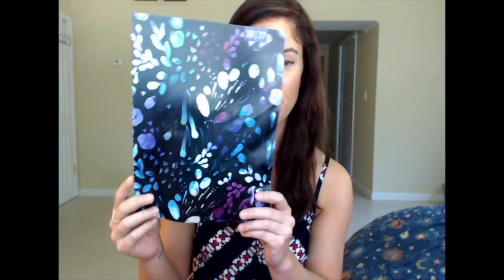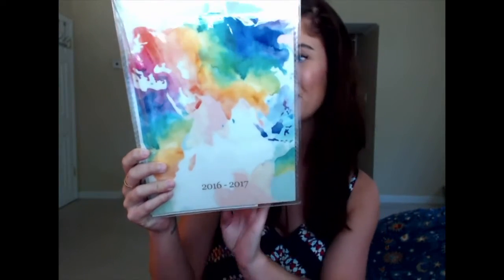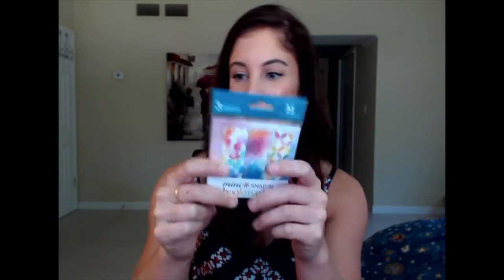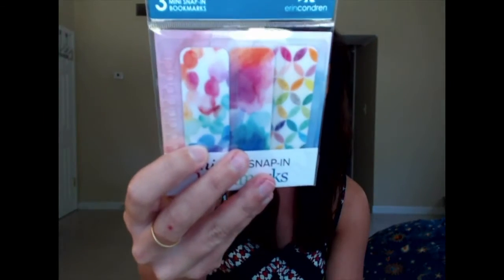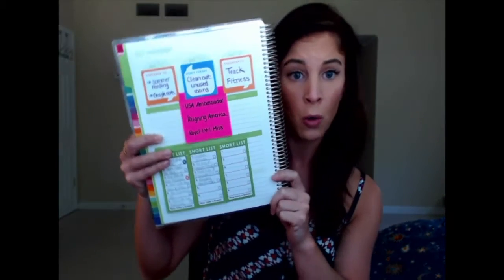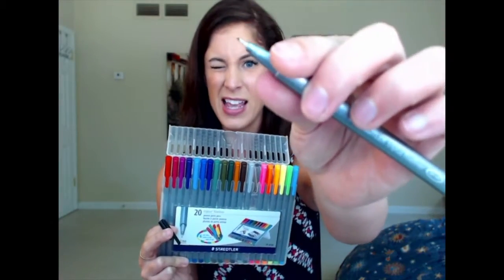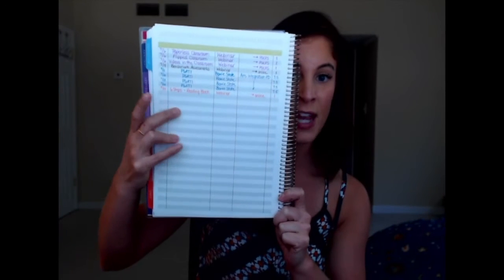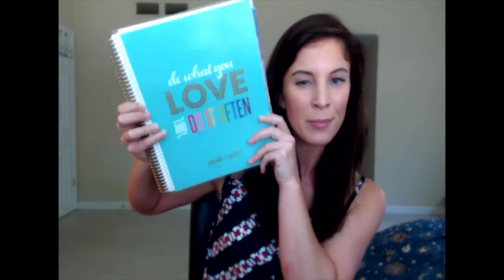Plum Paper Planner PROBLEM: SOLVED by Erin Condren!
Thank you in advance for any tips and tricks regarding my webcam!  :)
⇢  PERISCOPE:  @TeachingAndTiaras
⇢  TEACHERS PAY TEACHERS:  Teaching And Tiaras